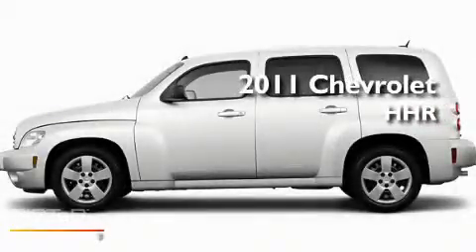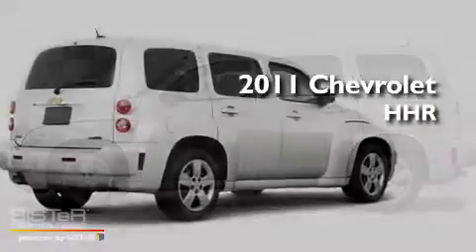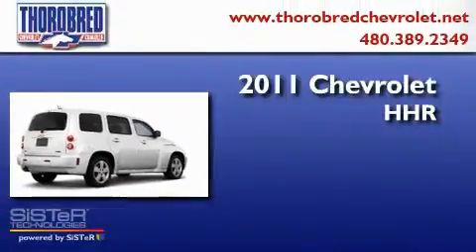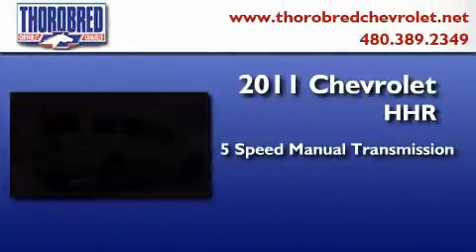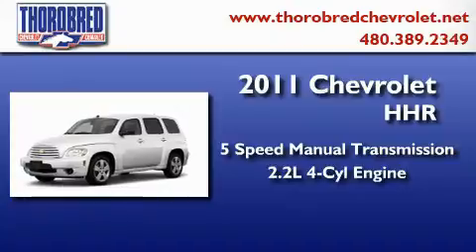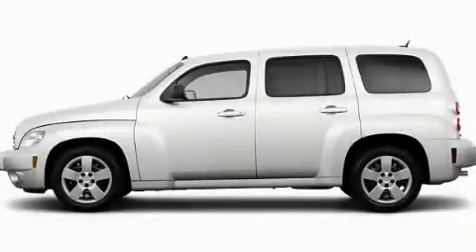2011 Chevrolet HHR Chandler AZ 85225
Year : 2011
 Make : Chevrolet
 Model : HHR
 Engine : 2.2L 4 Cyl. Fuel Injected
 Trans . : 5 Speed Manual
 Exterior : Artic Ice

 Stock : 115469

 2121 N. Arizona Avenue